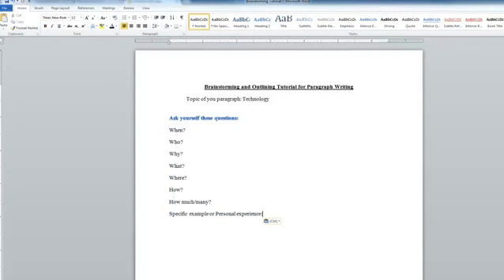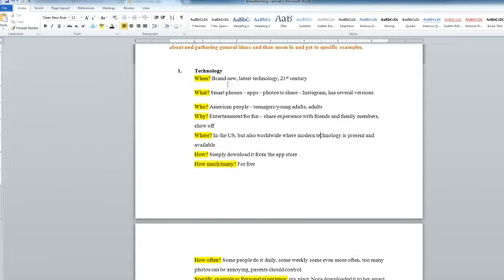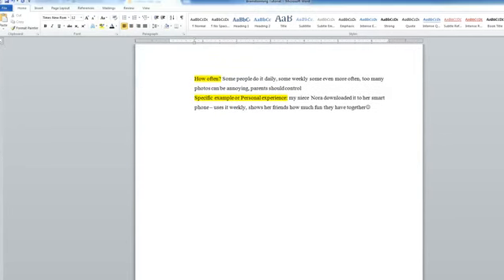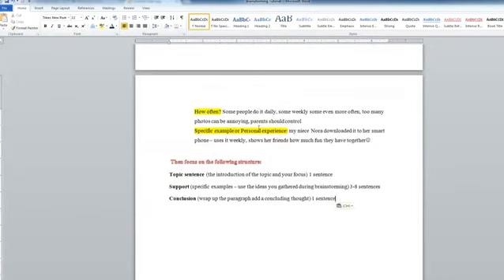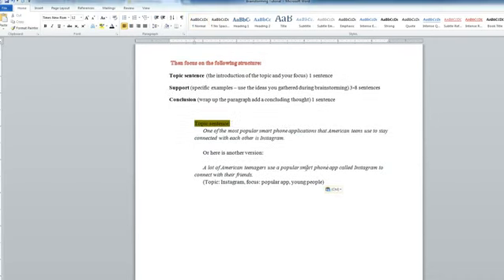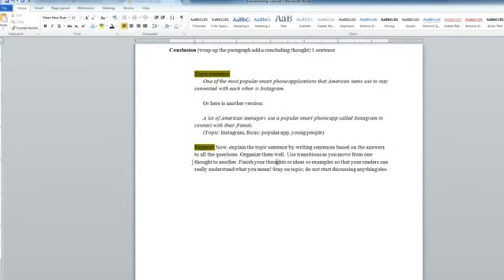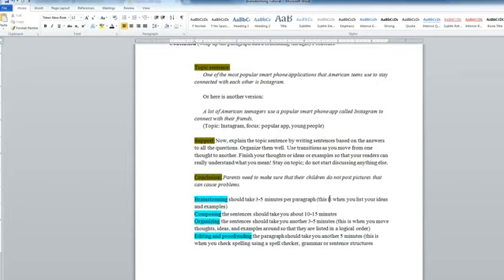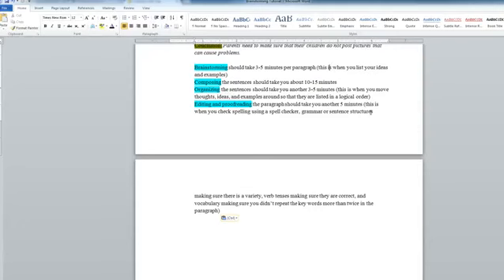Brainstorming and Outlining Tutorial for Paragraph Writing ESL